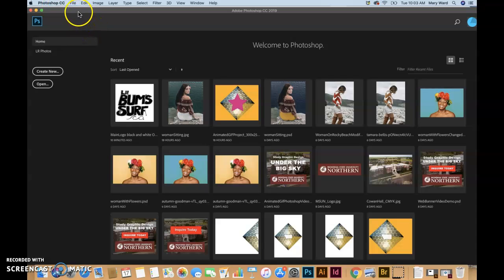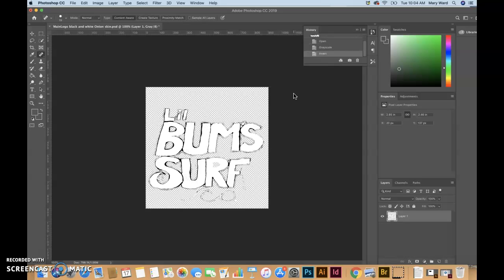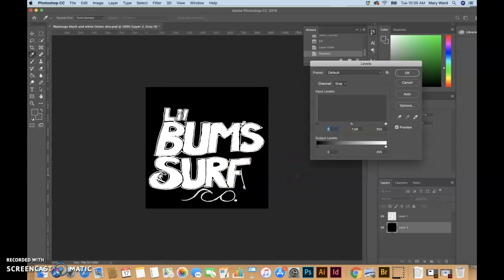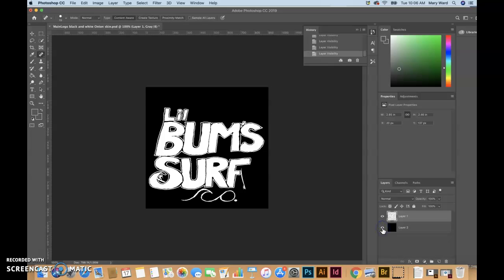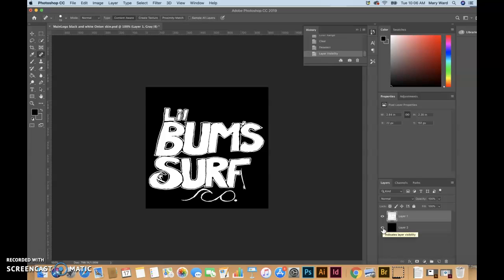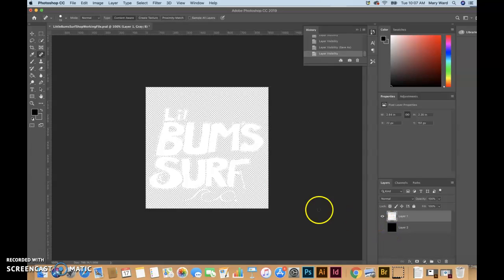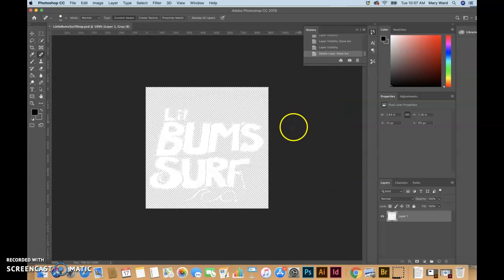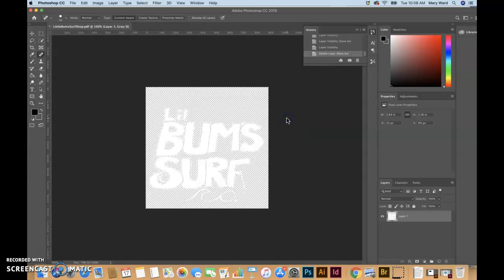Bryce Photoshop Help